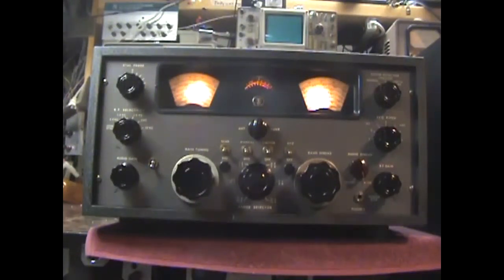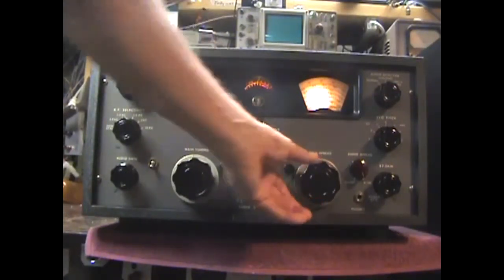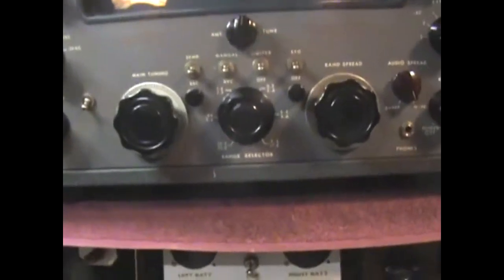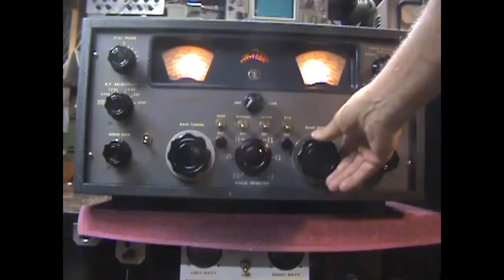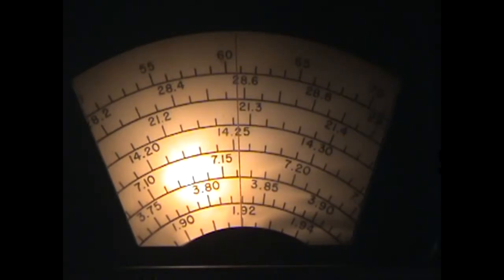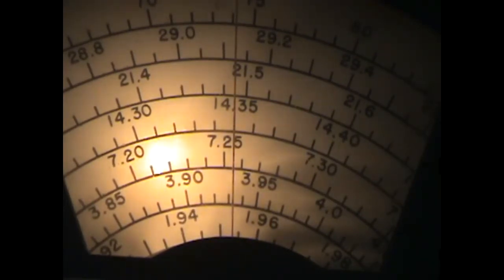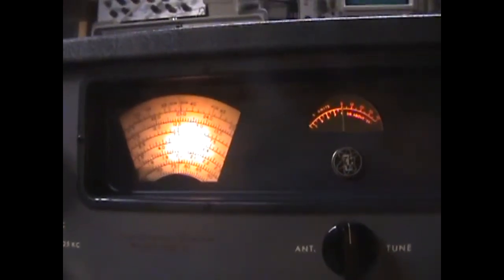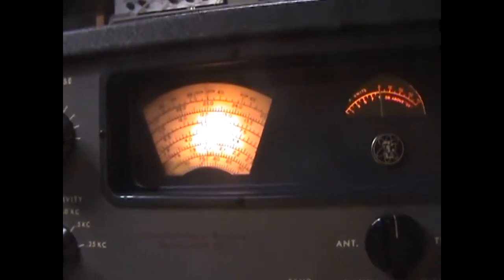TMC GPR-90 receiver for sale demo (Technical Materiel Corp)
This video will show the receiver under test and off air operation. For Sale listing will be on Amfone.net, Eham.net and Albany NY Craigs list.